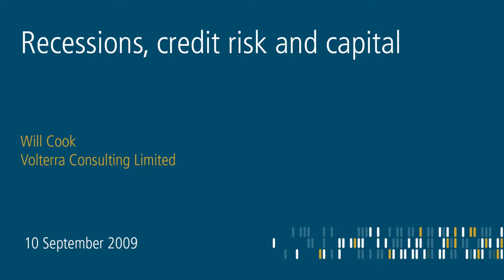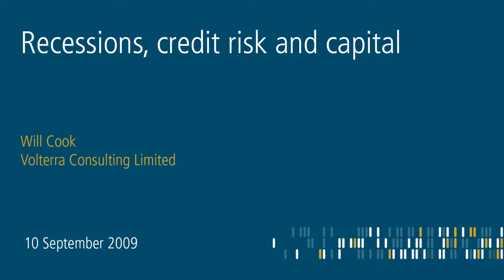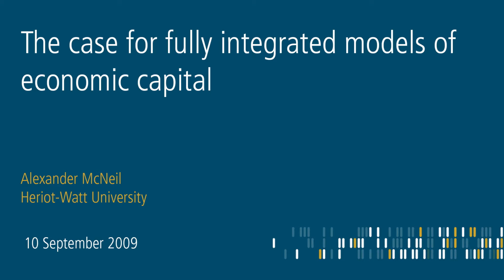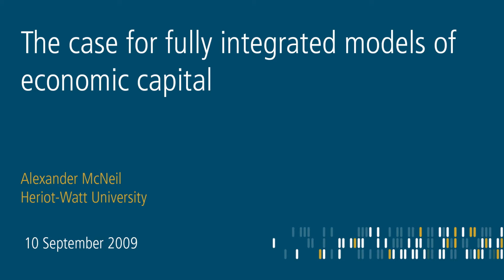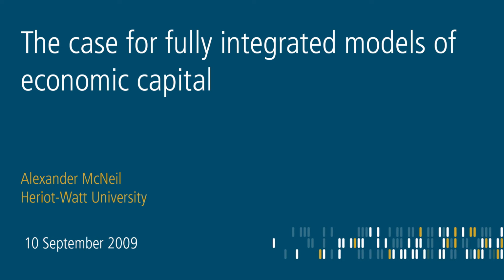Financial risk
Recessions, credit risk and capital
Will Cook
Voltera Consulting Limited

The case for fully integrated models of economic capital
Alexander McNeil

Asset allocation to optimise life insurance annuity firm economic capital and risk adjusted performance
Pradip Tapadar
University of Kent